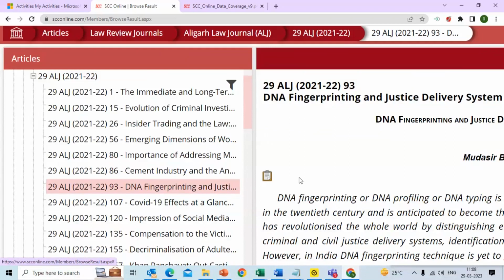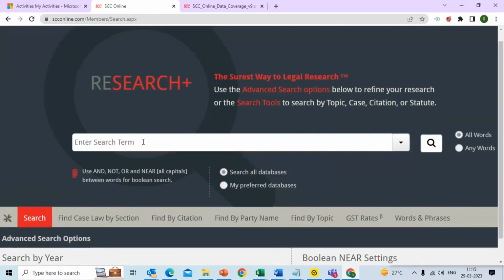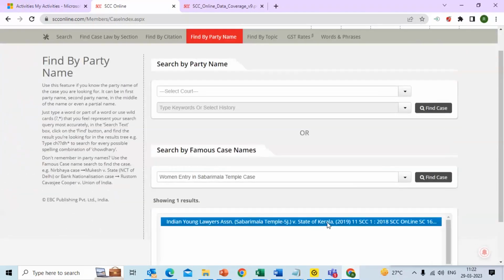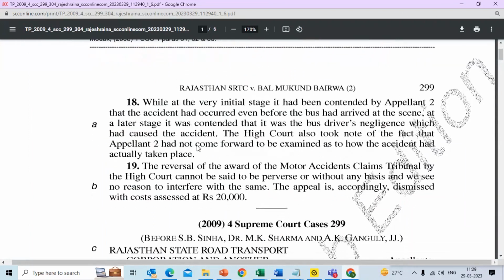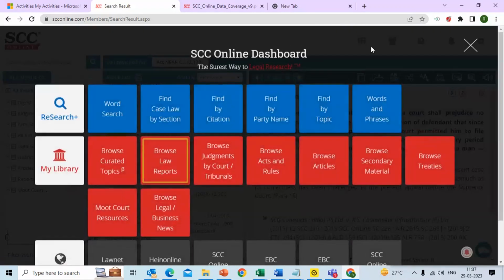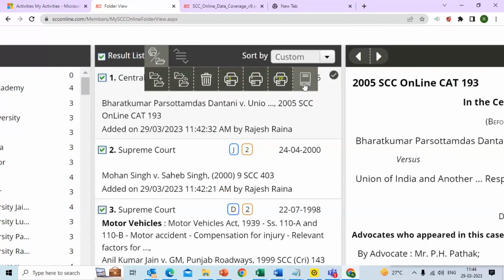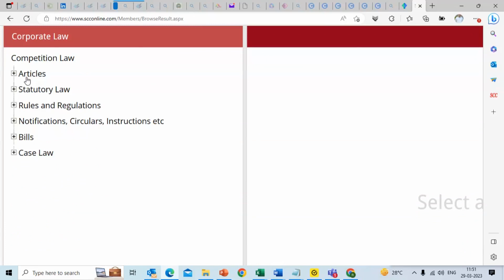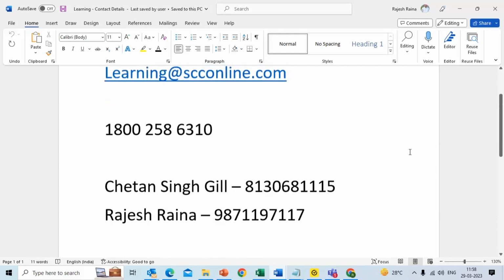Complete Legal Research - SCC Online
Resource Person:
           Mr. Rajesh Raina,
           Dy.Manager, SCC Online